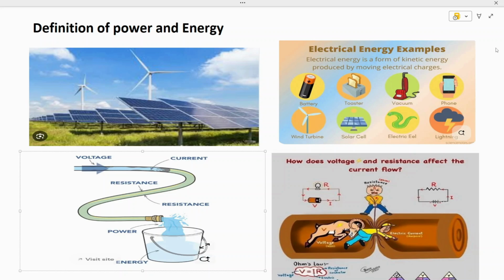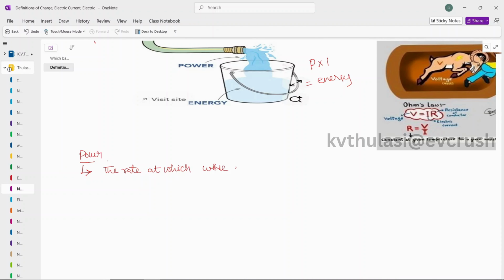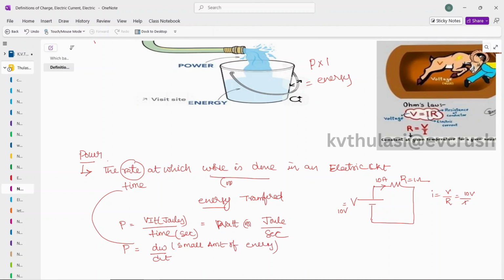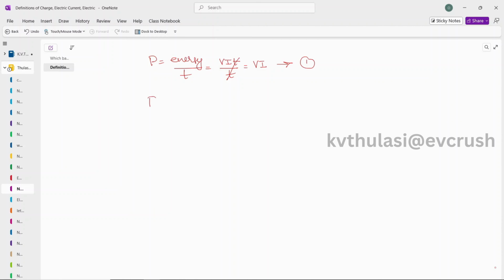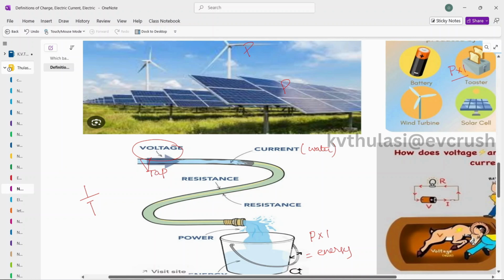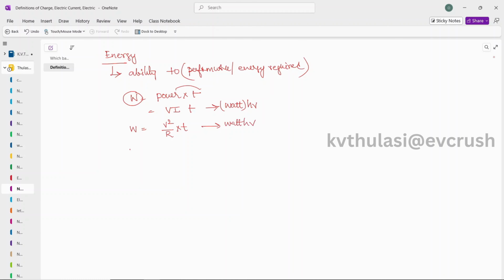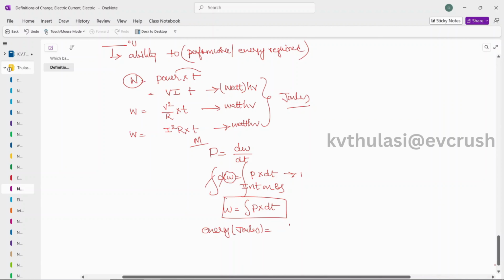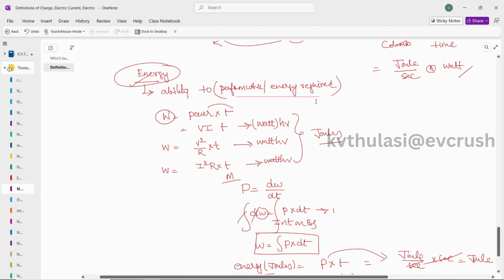The Shocking Truth About Power vs Energy You Need to Know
Definition of power and Energy Lec 2
What’s the real difference between Power and Energy? Many students confuse these two fundamental electrical concepts, but in this video, we make it crystal clear. ⚡🔋

👉 You will learn:

What Power (P, W) really means in circuits.

What Energy (E, Wh) represents over time.

The key formula: E = P × t explained with examples.

Real-life applications in bulbs, motors, and batteries.

This lecture is part of the Basic Electrical & Electronics Engineering (BEEE) series, created to support engineering students, diploma learners, and GATE aspirants.

 for free, student-focused content on Electrical Engineering, Circuits, EV Technology, and Solar Energy Systems.